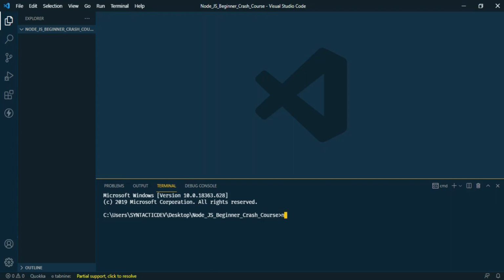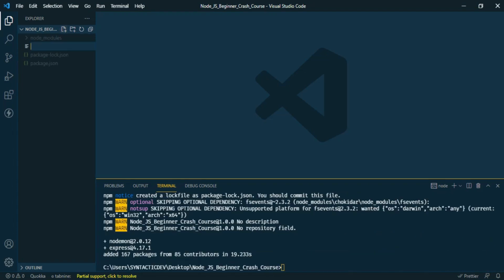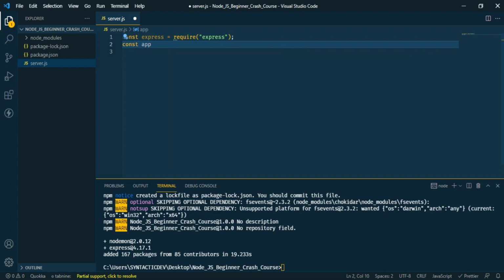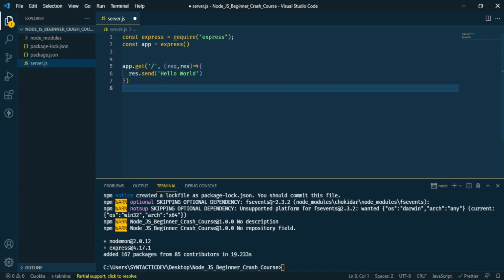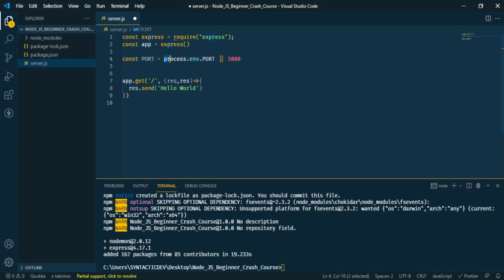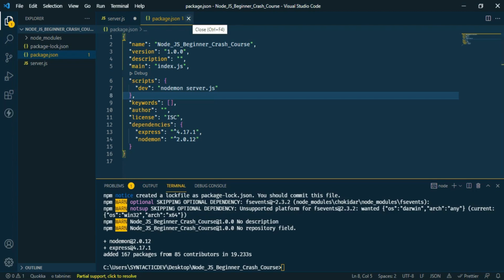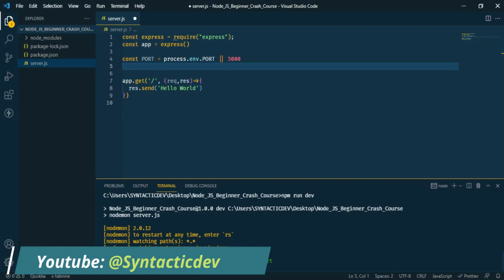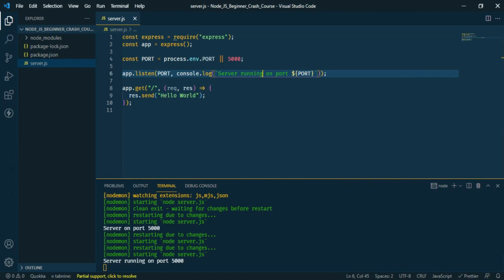NodeJS with Express (Learn Backend) #1 - Express App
Hey folks, learn how to improve your skill on writing more efficient backend code by using Nodejs with Express to ease the burden of writing a long raw code which can cause pain in the ass